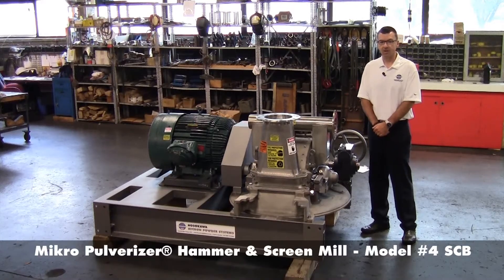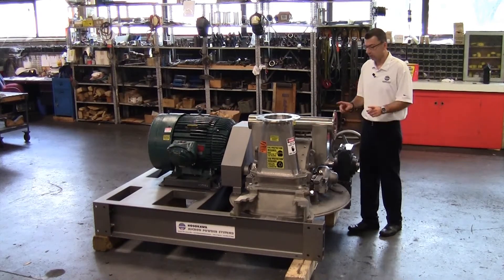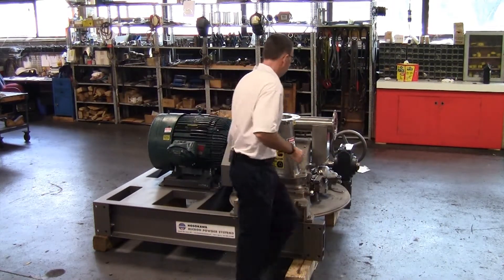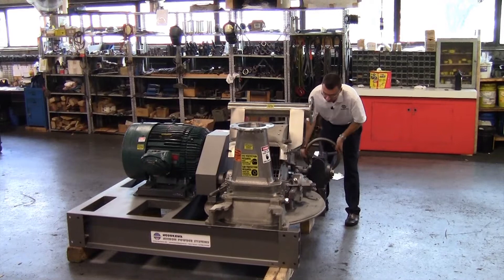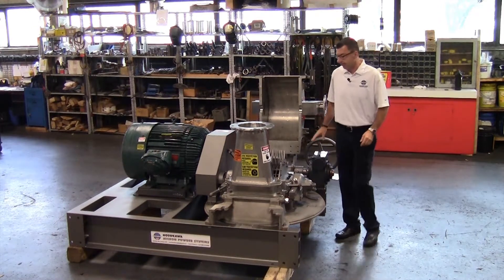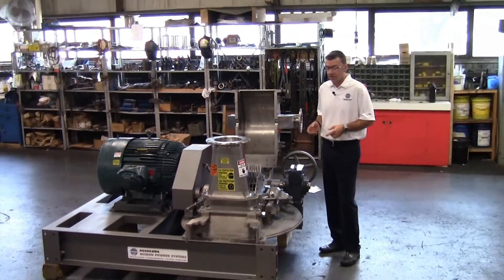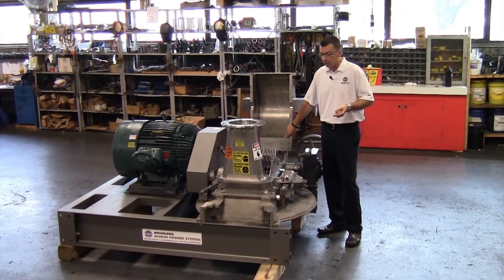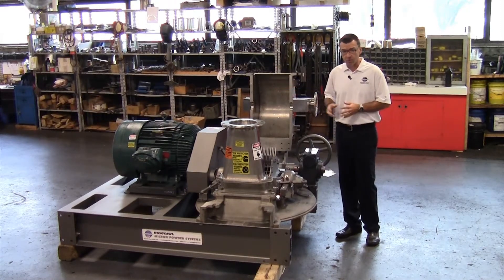Cover Lift Mechanism on a Hammer Mill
The Mikro Pulverizer® Hammer and  Screen Mill is a high-speed mechanical impact mill designed for continuous size reduction of a wide range of materials down to D90 = 45 μm. This device has evolved into the preeminent industrial mill with thousands of worldwide installations. The video here outlines key features of the hammer mill and demonstrates the new mechanical lifting mechanism.

The Mikro Pulverizer®consists of a high-speed rotor assembly fitted with hammers. The grinding chamber is fitted with a cover containing a multiple deflector liner and a retaining screen at the point of mill discharge. A screw mechanism is often used to introduce feed material into the grinding chamber. The grinding process is affected by three basic variables: the type of hammer, the rotor speed, and the size and shape of the screen opening.

There are two types of hammers: the “stirrup,” recommended where a fine particle size is desired, and the “bar,” which generates a coarser grind with a minimum of fines. Both types are tipped at the wearing edge with various abrasion-resistant alloys. Rotor speed affects the fineness of the grind with low speeds resulting in a coarse grind and high speeds producing a fine grind. Size and shape of the retaining screen openings also affect the product. In general, a finer screen opening will result in a finer grind. The retaining screen does not function as a sifting screen, except in coarse granulations.

Controlled Particle Size

Optimum particle size reduction can greatly affect chemical reaction speeds, solubility, weight, color, volume, appearance, and strength of ground products. Mikro-Pulverizers® provide accuracy in particle size control because the grinding action is entirely mechanical. Once a mill is set to deliver a certain product, it will continue to produce exactly the same result without adjustment.

Grind, Blend, and Disperse

Mikro Pulverizers® grind, blend, and disperse in a single operation. Intensive action thoroughly mixes dissimilar ingredients into a finished product. Heat-sensitive materials are handled by adjustment of mill speed, hammers, screen, and discharge air relief, as well as with pneumatic conveying. Conditioned air may be bled into a grinding chamber, or the feed may be pre-conditioned or chilled. Mikro Pulverizers® come in many model sizes from small pilot scale to massive production models, ranging from 1 to 300 HP. They process 250 gram batches up to 15 tons/hour. Mikro Pulverizers® are targeted for chemical, pharmaceutical, food, mineral, and cosmetic applications.